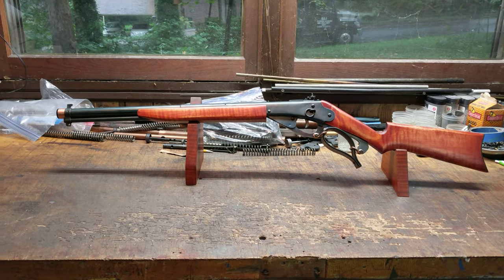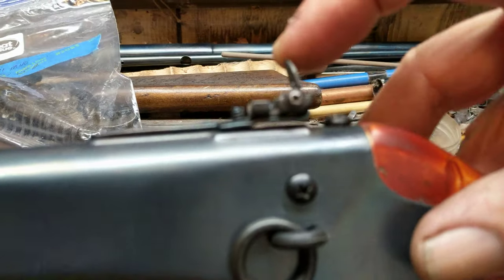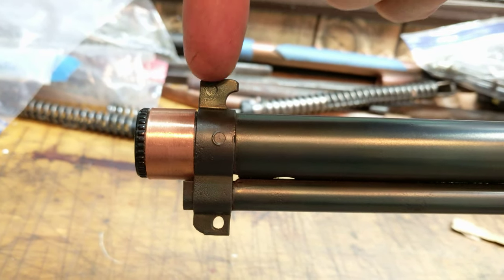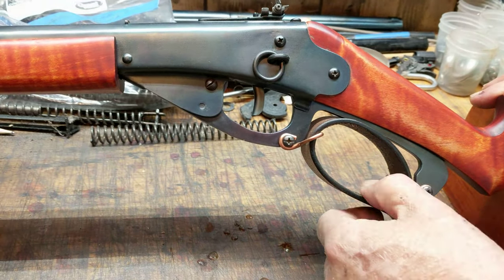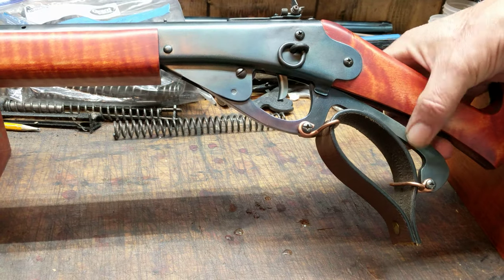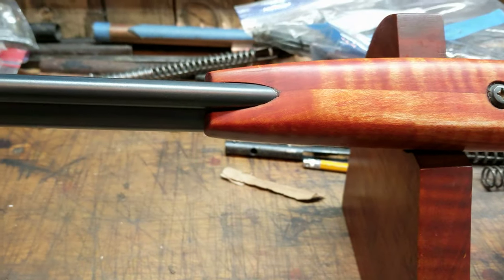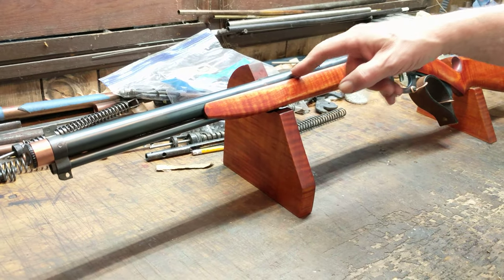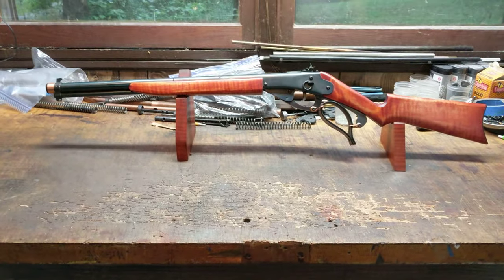Hail and Farewell to a just finished Restomod Daisy Model 94!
Greetings All,

Another finished Restomod project is getting ready to head out the door and rejoin it's family as a fully functional Personal Porch Shooter (PPS) in the wilds of  Kain-Tuck-ee!  When ever I se that word all I can think of is the way Hawk-Eye pronounced it in the movie "The Last of the Mohicans" and I think it should be spelled that way on the map.

None the less, the gun is ready for another 60 years of hard service teaching the next generation the skills of the rifleman.